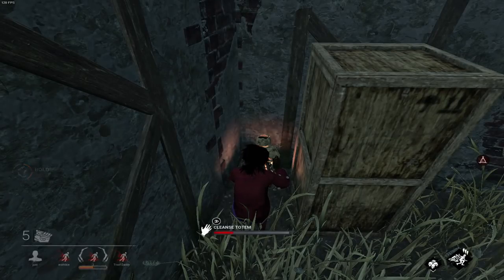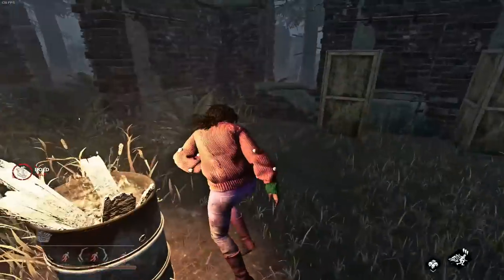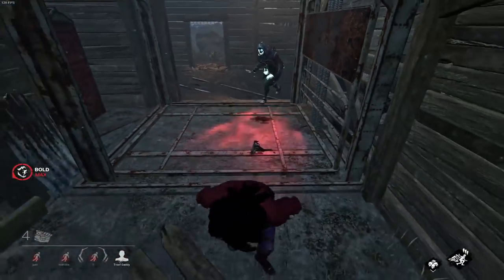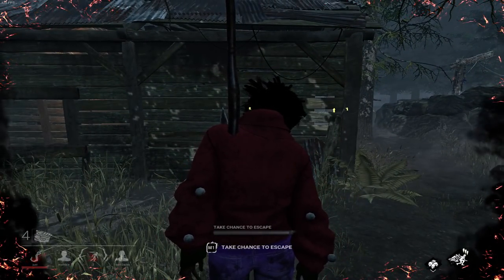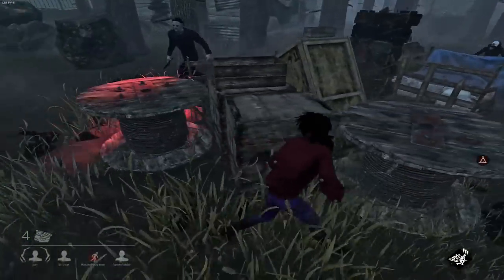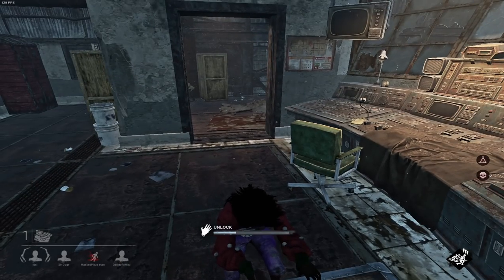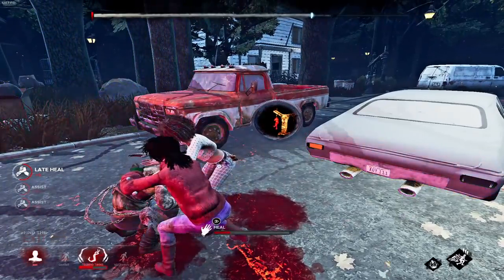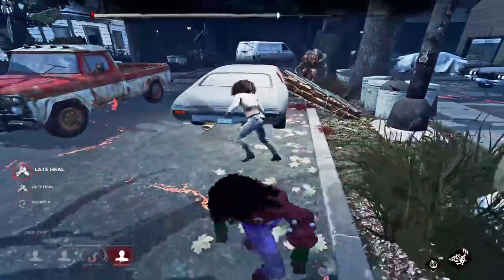How It Feels To Play On Rank Reset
pain... but sometimes funny. Also, this game has been insanely buggy recently.

Expand My Land ▼

BLACK SMOKEY PACK (Perks & Items) ▼

▸ PACK - Made By Queen Kuro

MUSIC USED ▼

▸ INTRO | Age Of Empires 2 Main Theme
▸ OUTRO | NF - When I Grow Up (Instru.)